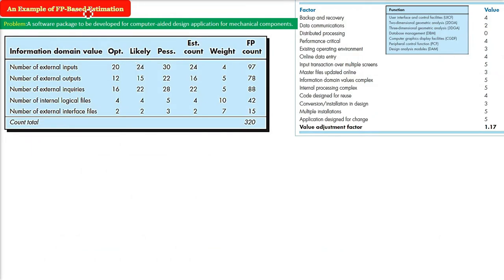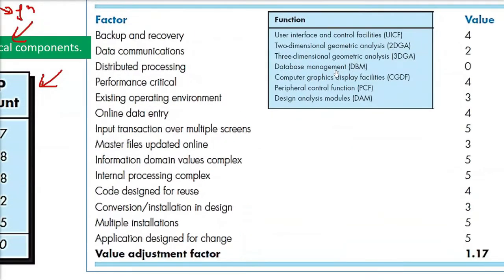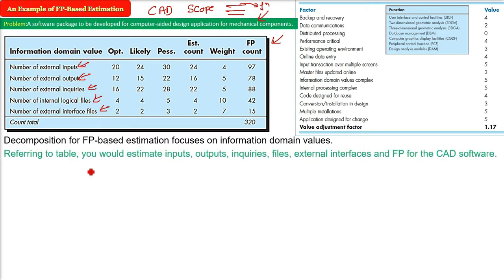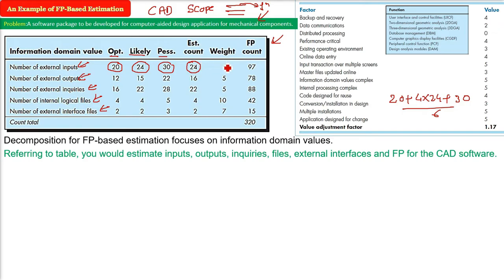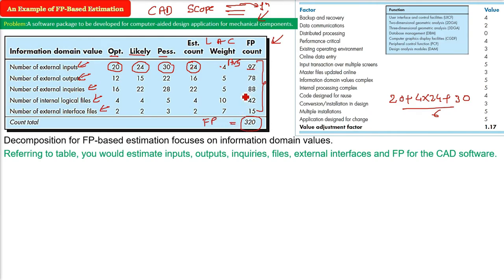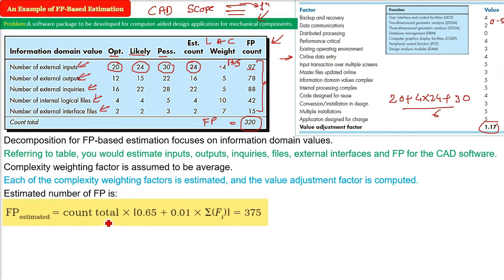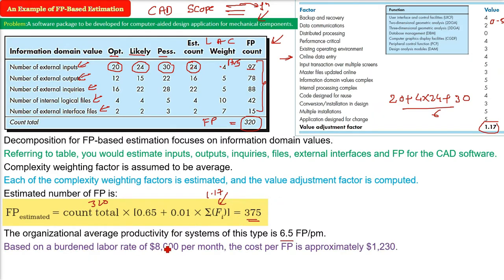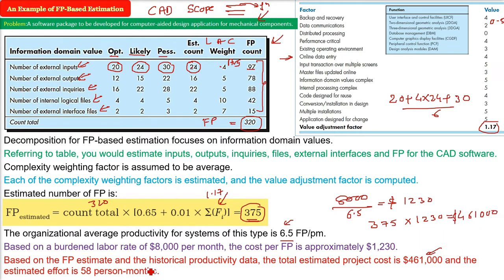FP Based Estimation|SOFTWARE PROJECT ESTIMATION|Example of FP Based Estimation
Find PPT & PDF at:
Software Engineering by Pearson Education
Software Engineering: Principles and Practices by Oxford